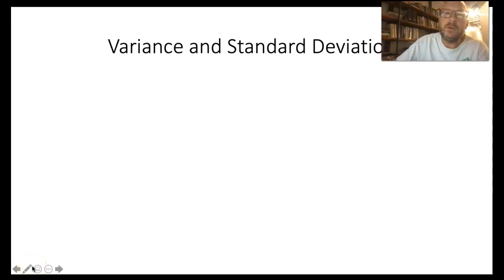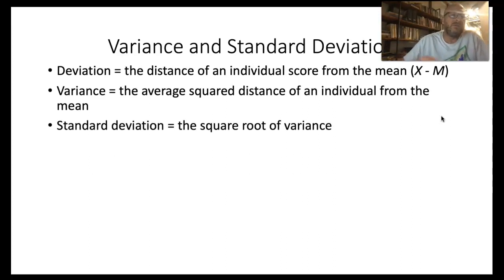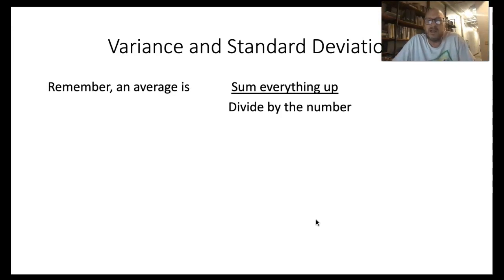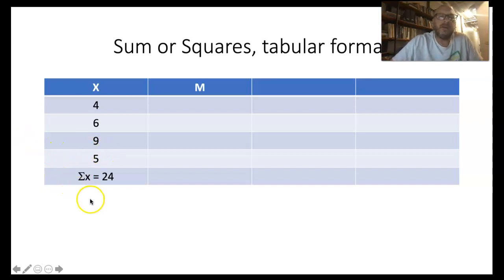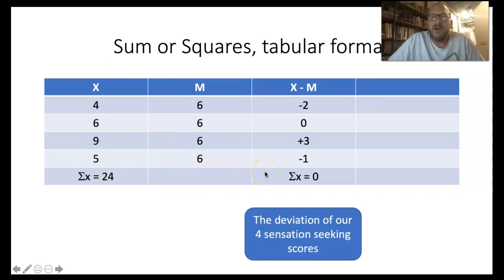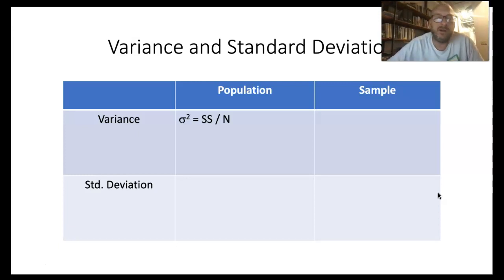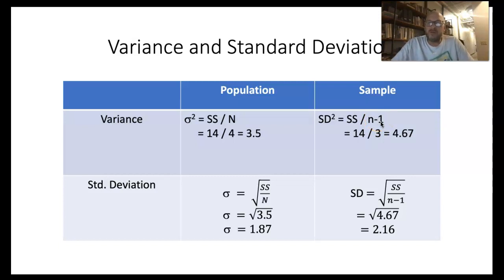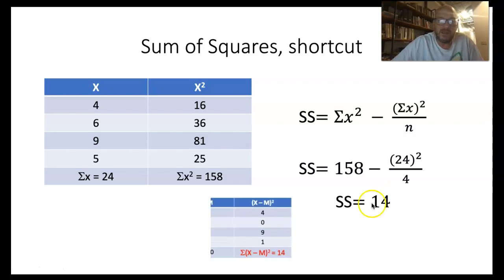Sum of squares